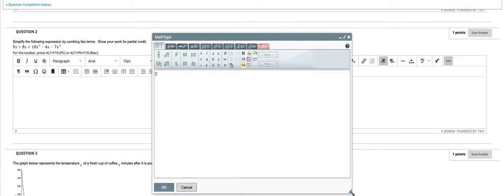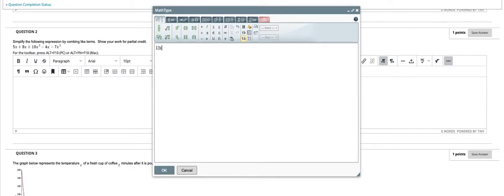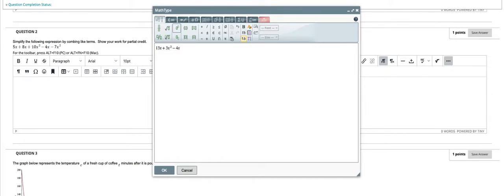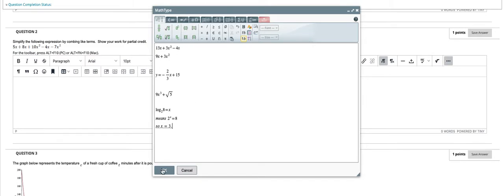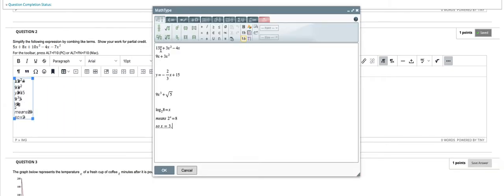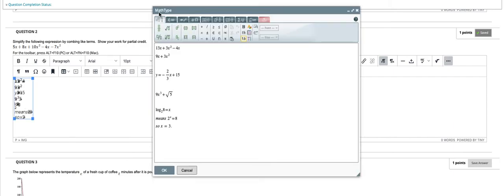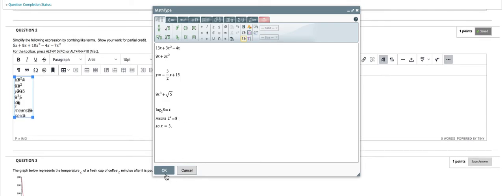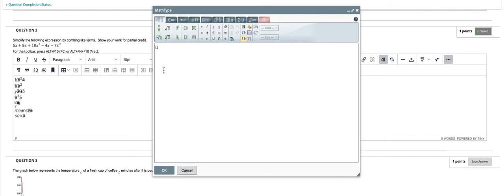How to use the MathType Function when taking Math Test Online